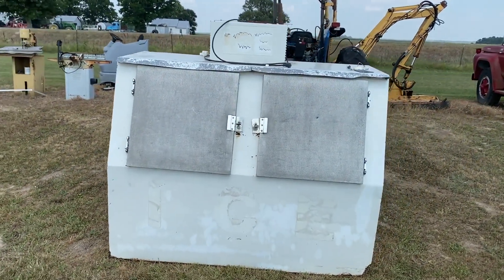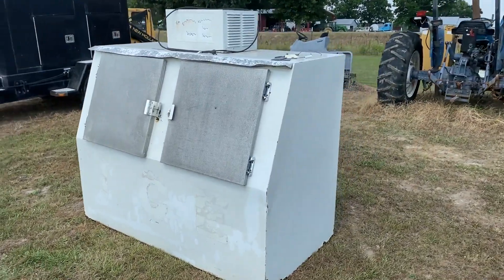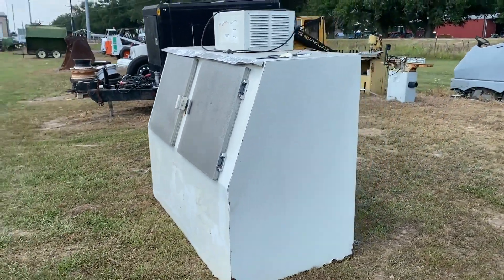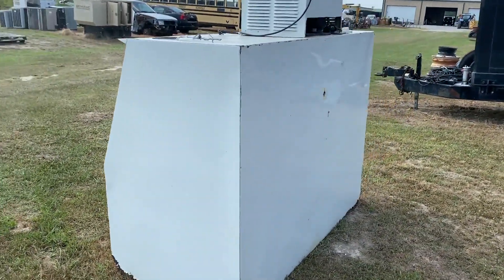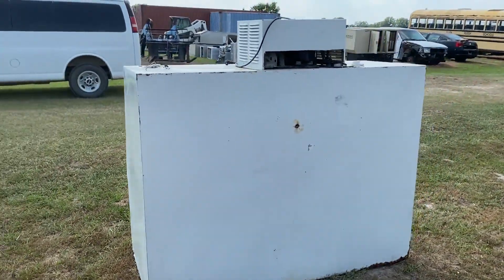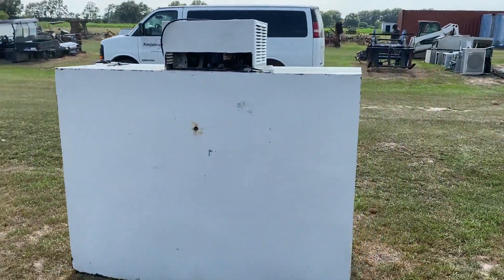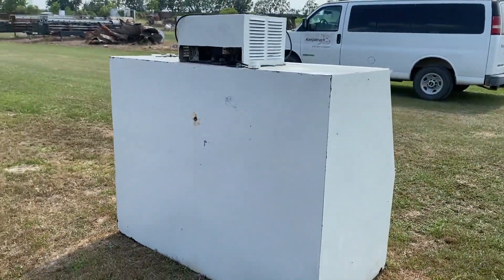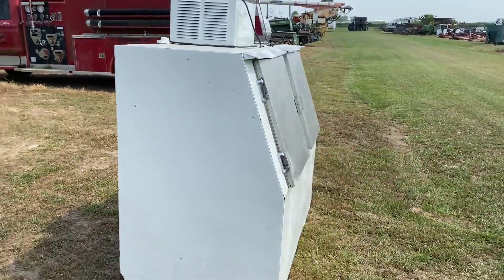UNKNOWN UNKNOWN For Sale